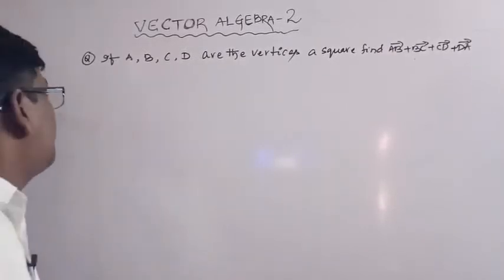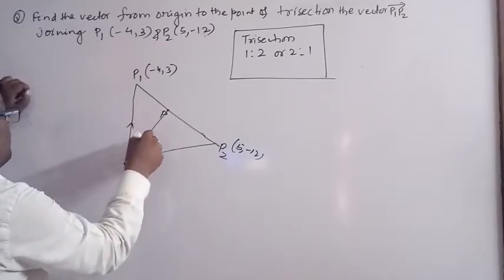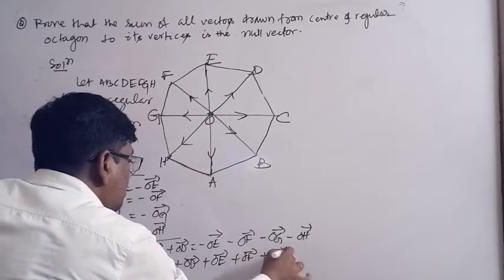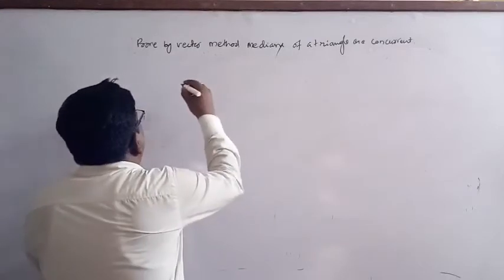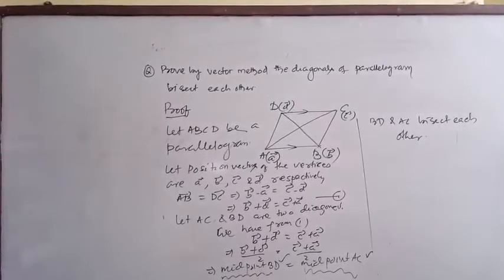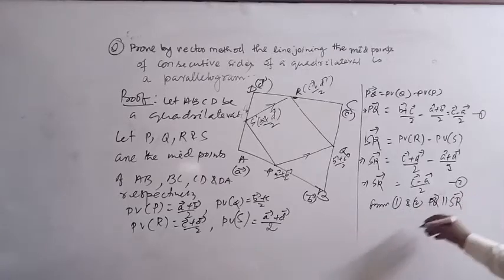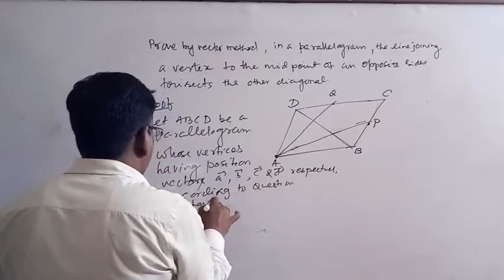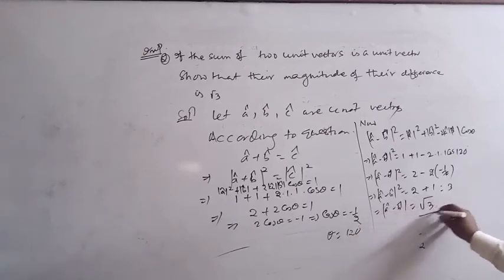VECTOR ALGEBRA, LECT-2(Problems)